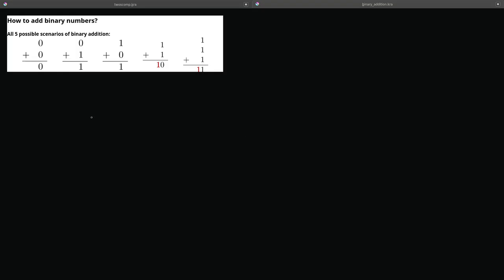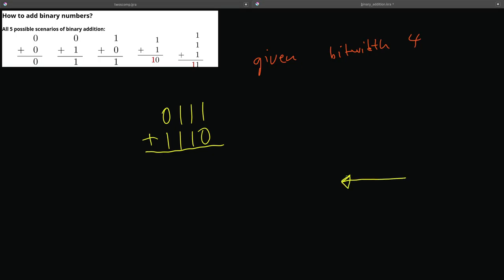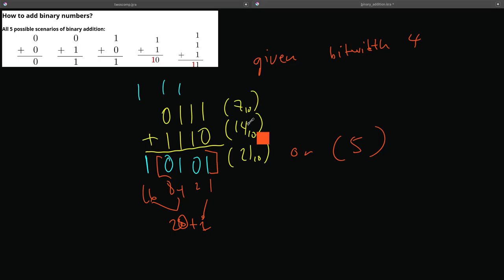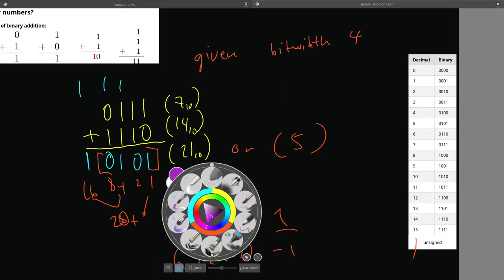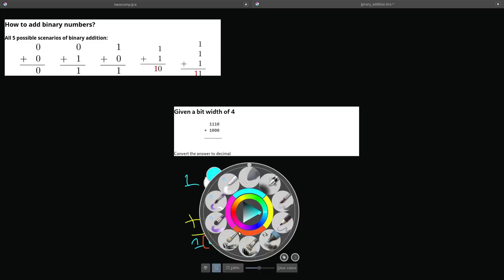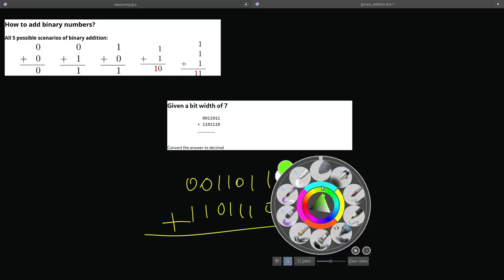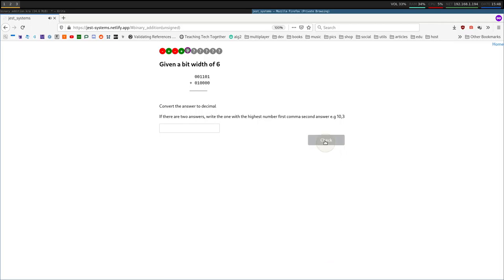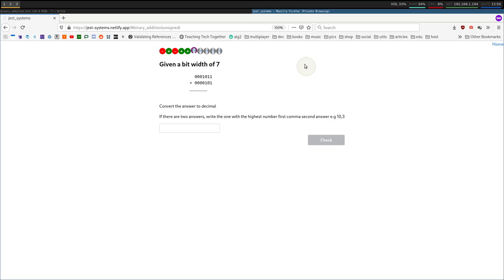Computer Systems - Binary Addition